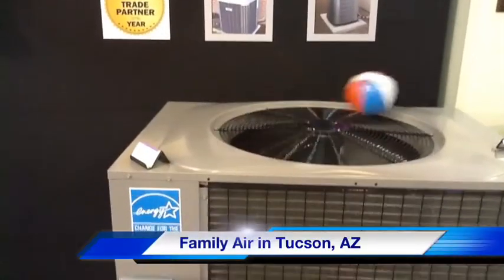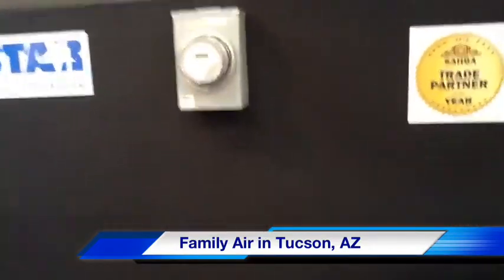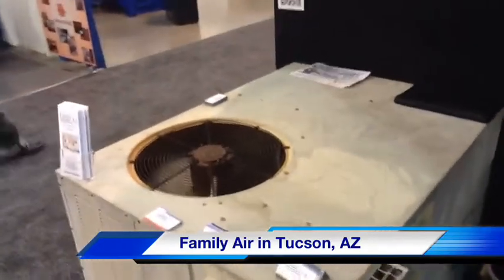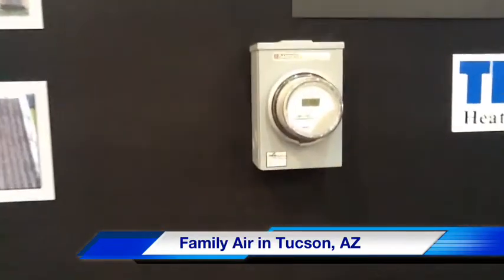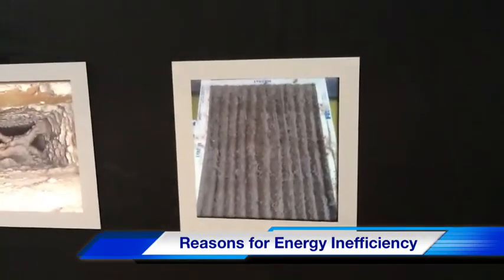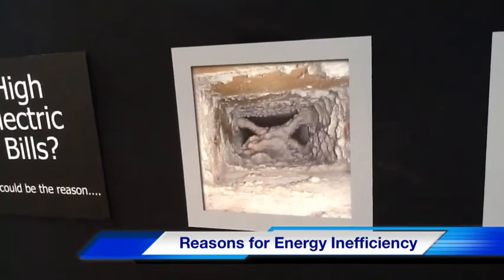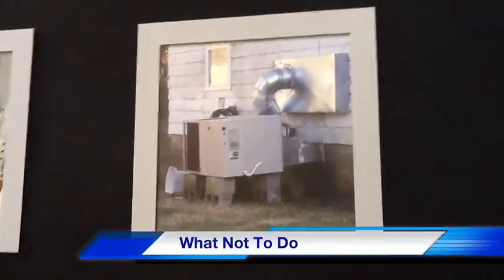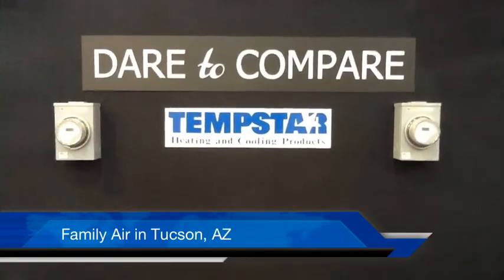Air Conditioning Efficiency By Family Air In Tucson, AZ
James Beard demonstrates the energy efficiency of modern a/c units at the SAHBA Spring home show in Tucson, AZ

Produced by Tucson's Best!